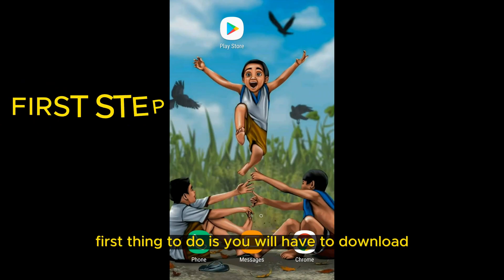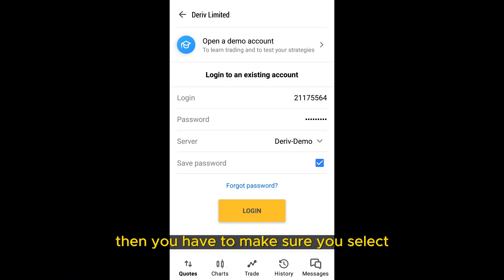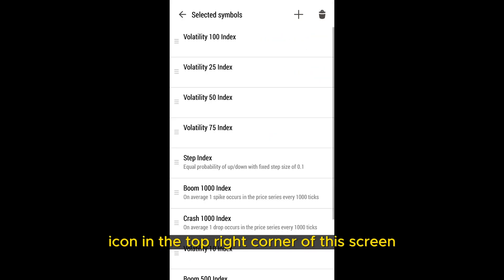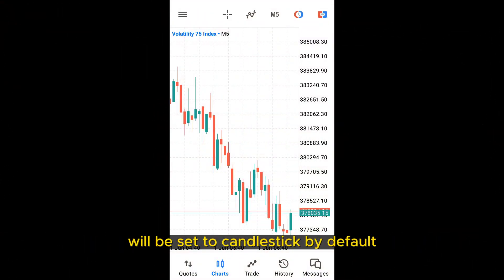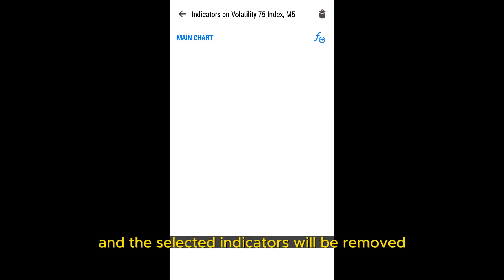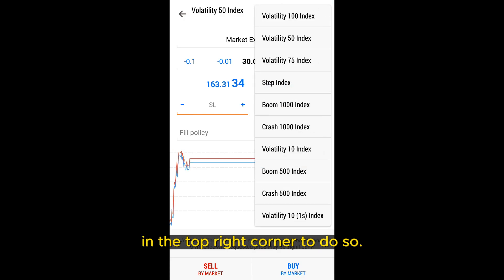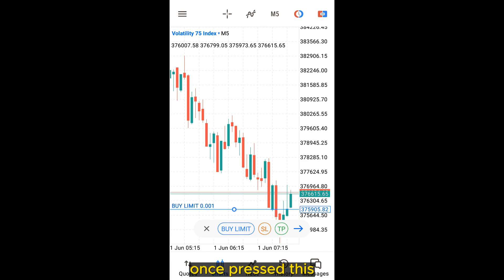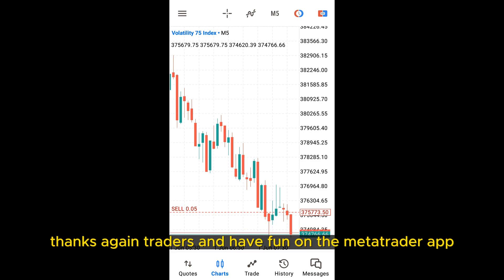MetaTrader 5 Mobile App FULL Tutorial For Beginners (NEW UPDATE)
In this latest 2023 edition tutorial video, we will guide you through your first-time trading experience on MetaTrader 5 using the MT5 mobile app. Whether you're a beginner or new to the world of trading, this comprehensive tutorial is designed to help you get started and navigate the platform with ease.

Throughout the video, we will provide step-by-step instructions on how to download, install, and set up the MT5 mobile app on your smartphone. You'll learn how to create a demo account to practice your trading strategies and gain confidence before risking real money.

As we progress, we will delve into the basics of trading, including how to place market orders, set stop-loss and take-profit levels, and monitor your trades. We will explore different types of charts and indicators available on MT5.

By the end of this tutorial, you will have a solid understanding of MetaTrader 5 and the necessary skills to begin your trading journey. Whether you're interested in forex, stocks, or commodities, the MT5 mobile app is a versatile platform that can cater to your trading needs.

Watch:

 • Peace — Next Rout...